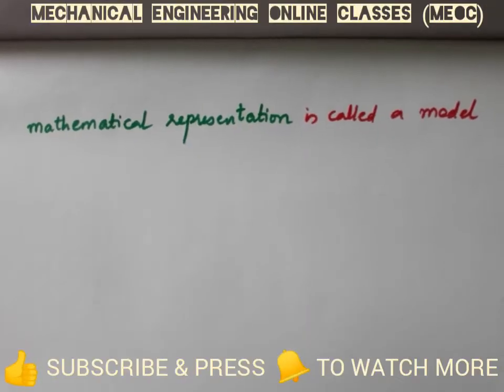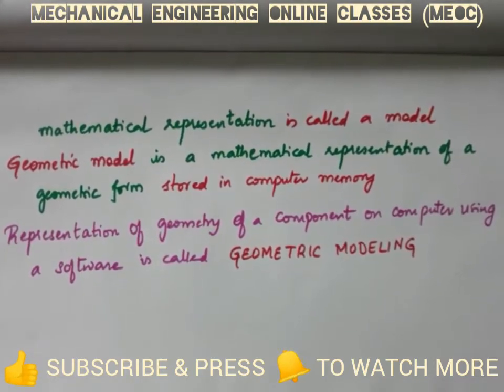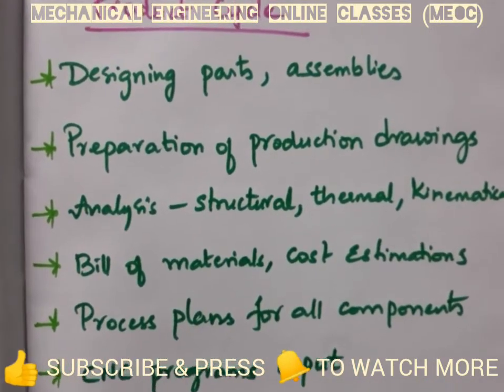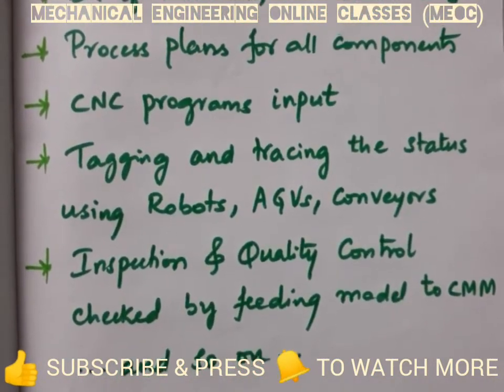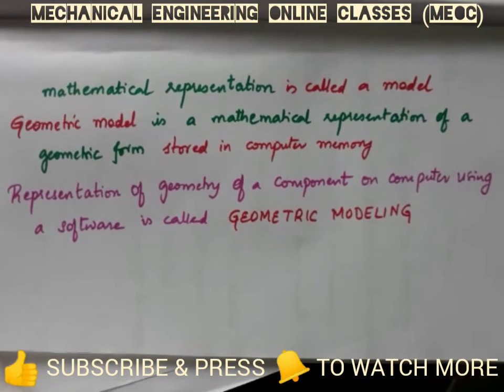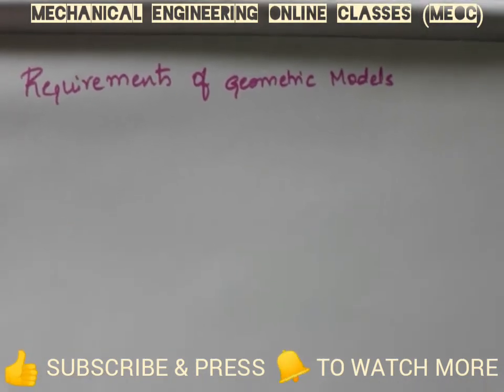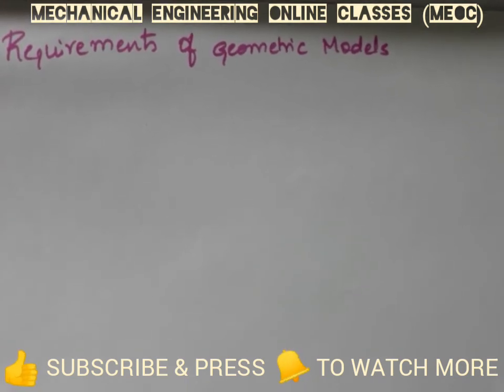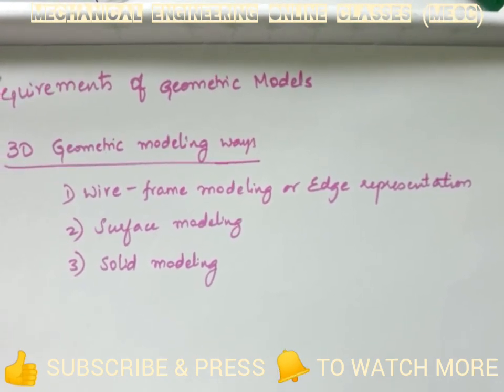what is CAD model || Definition of Geometric Modeling || Requirements of a Geometric Model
Importance of CAD model in a product cycle is explained in this video